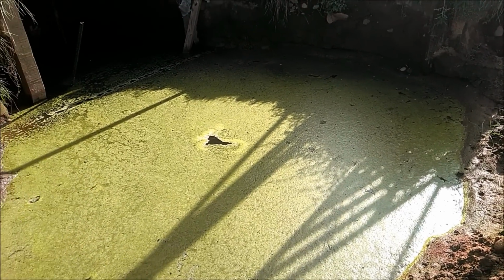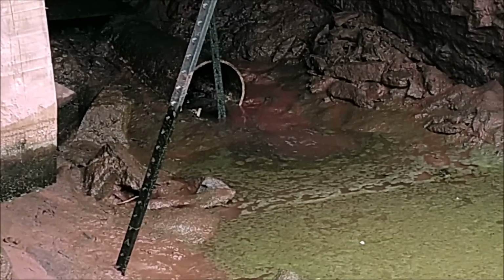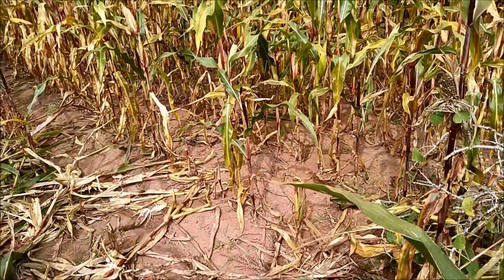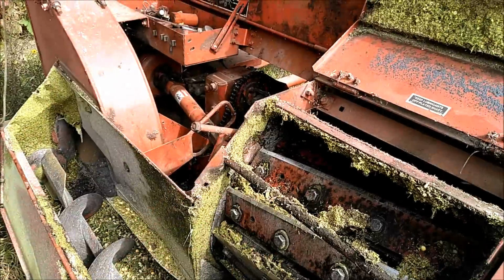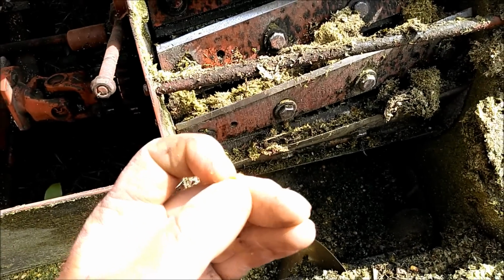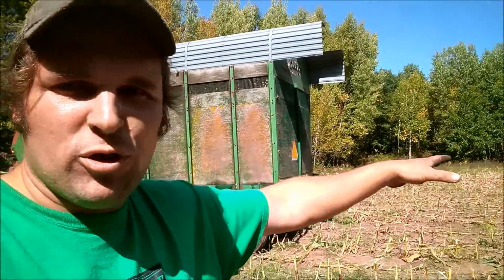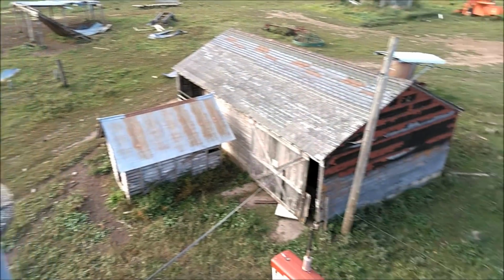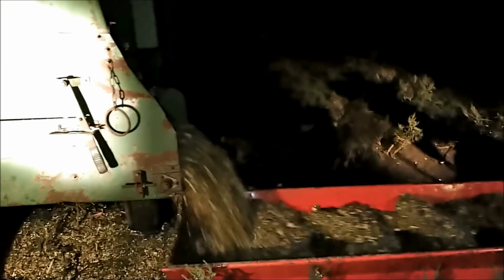Chopping Corn 2020: Day 3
Day 3 of chopping corn.  Alan discovers that we had some bear damage, but other than that, things are going smooth.  We have the International 1256 running the 790 New Holland 790 chopper and 822 corn head.  We have the 830 Case on the Gehl silo blower.  Alan explains how the chopper works.